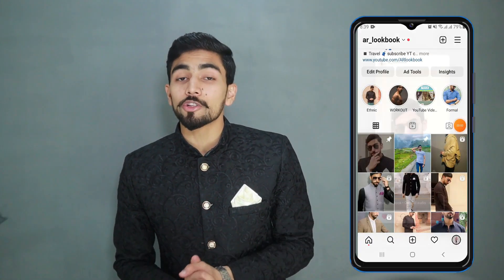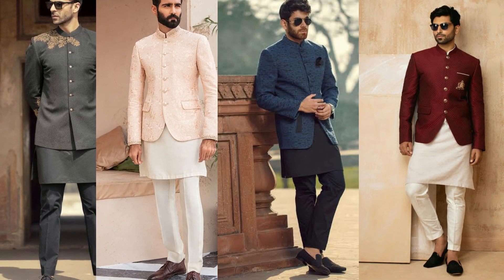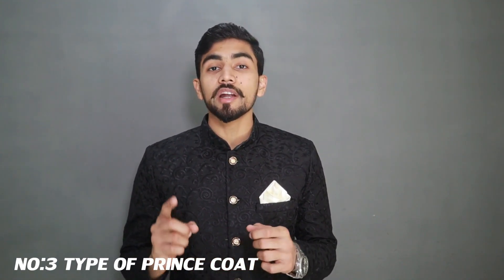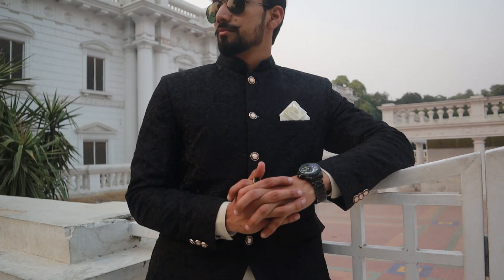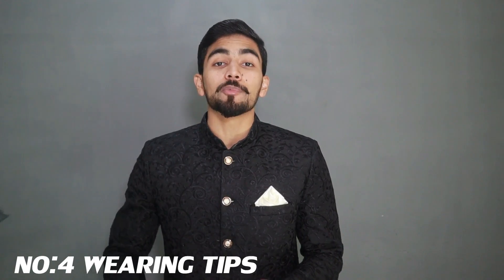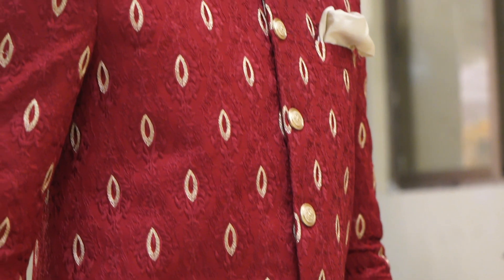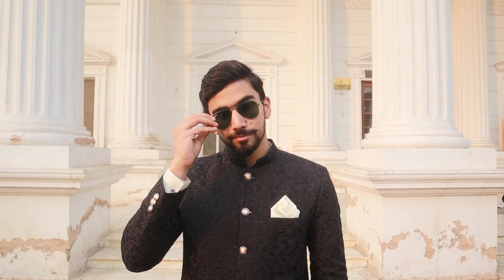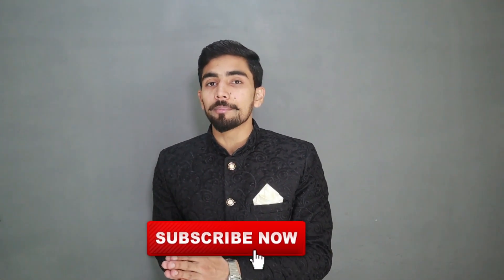Top 6 Tips For Prince Coat || How To Wear A Jodhpuri || Bandhgalas Fashion For Men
In this video I give you the top 6 tips for prince coat
1. Color
2. Outfit combination
3. Type of prince coat
4. What to wear with prince coat
5. Accessories
6. Shoes

Cover Topics:

top 6 tips for prince coat
how to wear a jodhpuri
bandhgala fashion for men
prince coat fashion styles
how to wear prince coat
prince coat style tips
best tips for prince coat
how to wear prince coat with kurta
jodhpuri fashion for men
latest designs of prince coat
prince coat and kurta combination
best shoes for prince coat
prince coat with kurta pajama
prince coat design for wedding
jodhpuri suits for men for wedding
prince coat new style 2023
prince suit for men
jodhpuri suit for men
jodhpuri kurta
jodhpuri suit
jodhpuri coat
jodhpuri jacket
prince coat

 Related Video Links:
How To Wear Shalwar With Kurta and Kameez | 5 Tips To Wear Shalwar | How To Set Shalwar

Top 7 Shoes For Kurta Pajama | How To Wear Shoes With Kurta Pajama | How To Wear Kurta Pajama

Bad Fitting Of Kurta Pajama | Be Aware Of Your Tailors | 5 Tips To Find Best Tailor